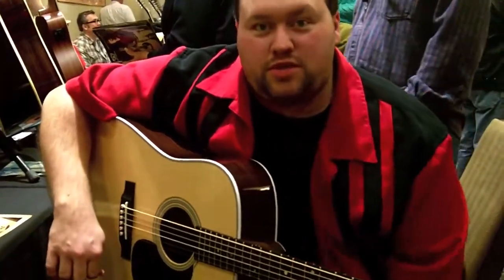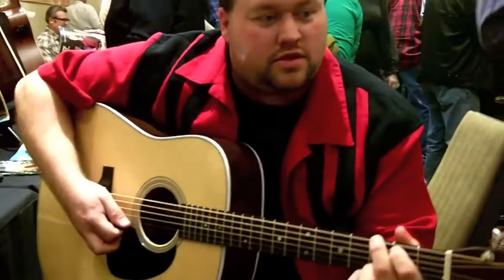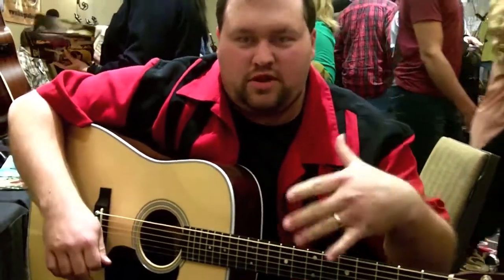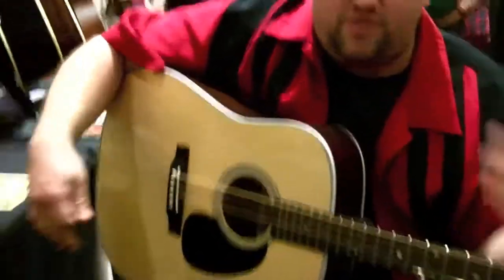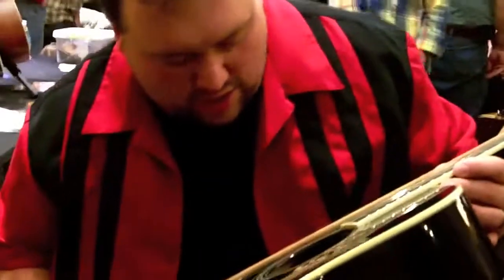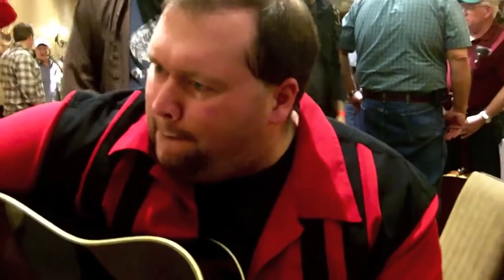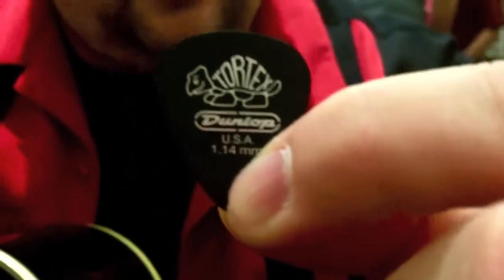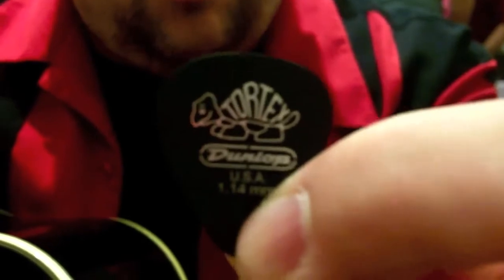SPBGMA 2014 | Pt. 1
Hey, folks! Welcome back to a brand new video! In this video (which will be in 2 parts) I'll cover all the cool jams I was fortunate enough to be a part of in SPBGMA 2014!  We had so much fun at SPBGMA this year, and I hope that you're able to sit and jam with us wherever you are with guitar in hand.

Stay tuned for Part 2 where I'll continue to jam along with some other great musicians as well as show you around Long Hunter State Park where we went after the day's events.  After that, I'll conclude Pt. 2 with some cool "swag" I got from the SPBGMA merchant booths that I'll be reviewing in some upcoming videos.

So sit back, relax, and enjoy the show.  Here's hoping you learn something new that will help you along your journey.

Like the products I use, review, and mention in my videos such as my guitars, pedals, books, etc.? Use my Amazon link when you purchase to show your support for my channel

Your comments below are welcome, but please NO profanity!